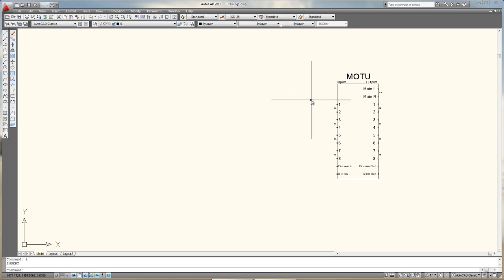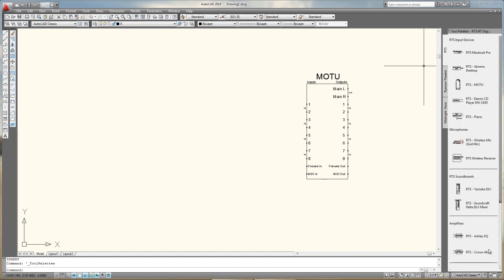00b RTS Block Database Tutorial (and AutoCad Refresher).mp4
In this video we will be looking at how to build blocks, using AutoCAD tools to arraying objects, explode blocks and look into the uses the design center has for our Block Database